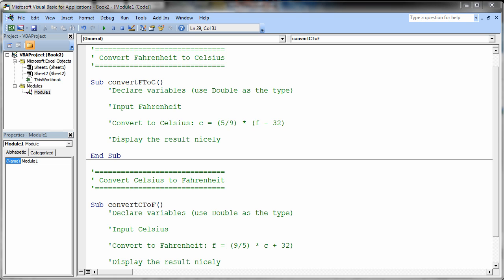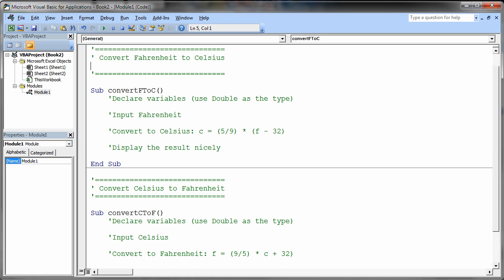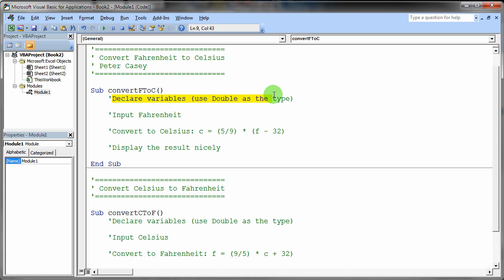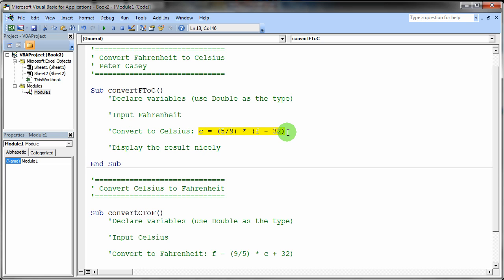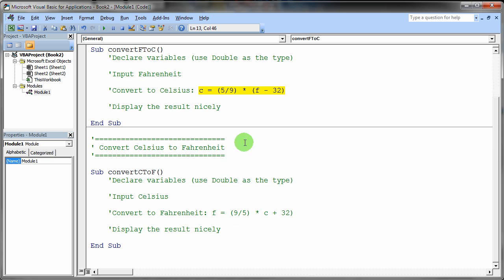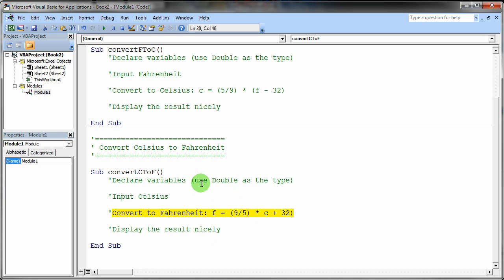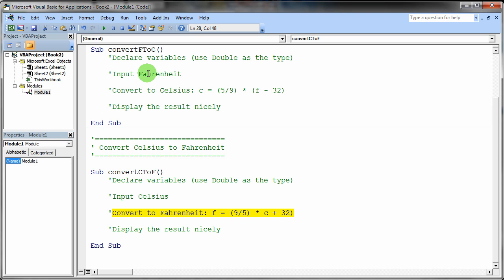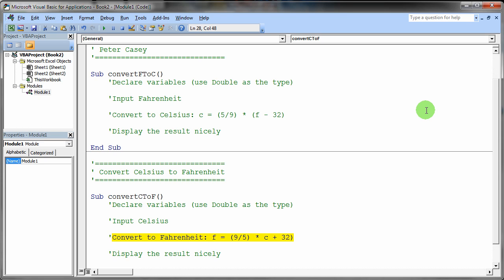Simple VBA Practice exercise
A simple practice opportunity with VBA programming